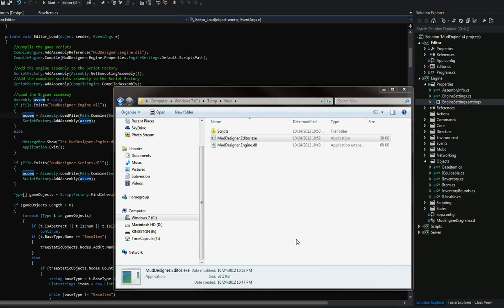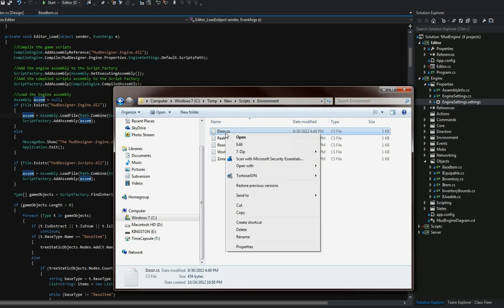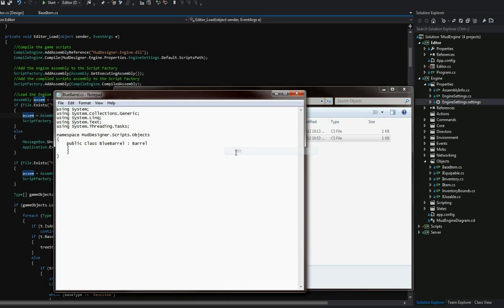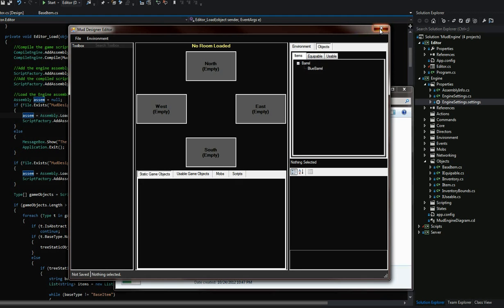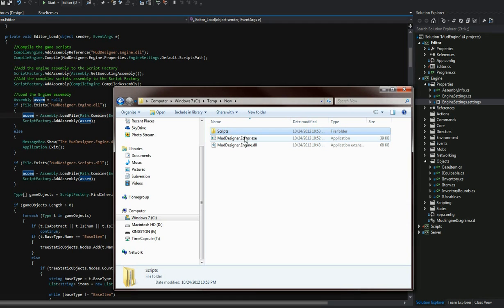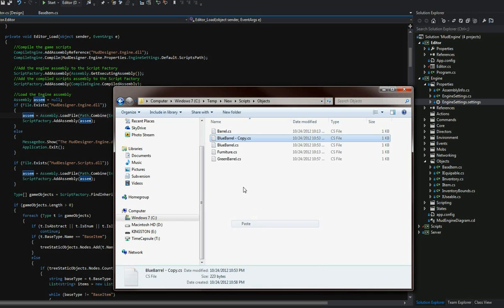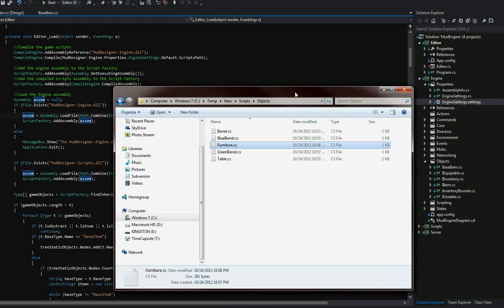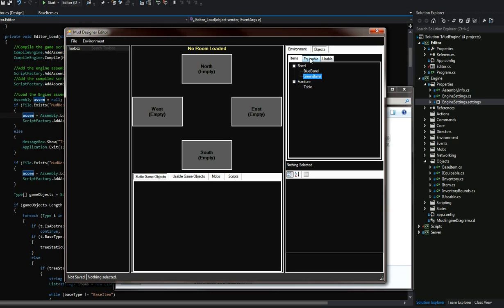Mud Designer Editor Preview #2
This video demonstrates writing custom game item scripts in order to display them within the editor for the Mud Designer.